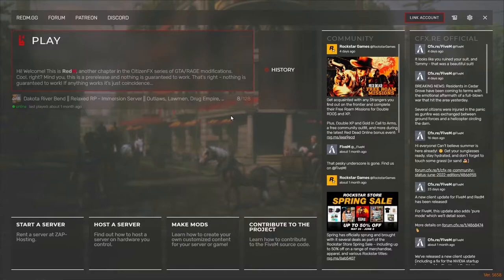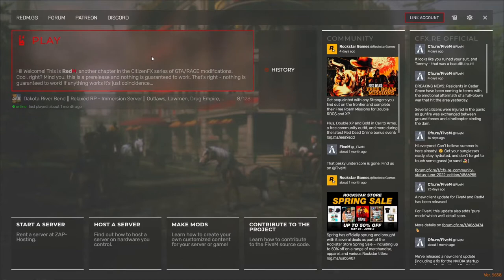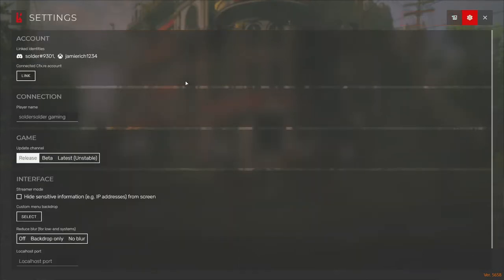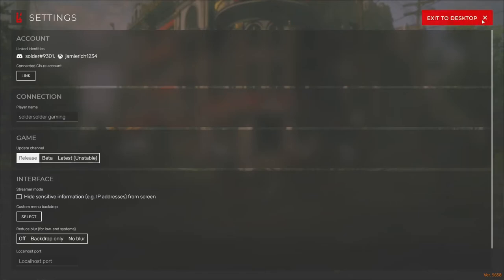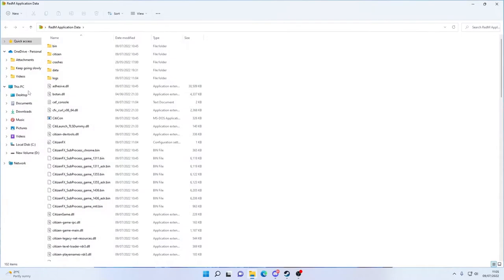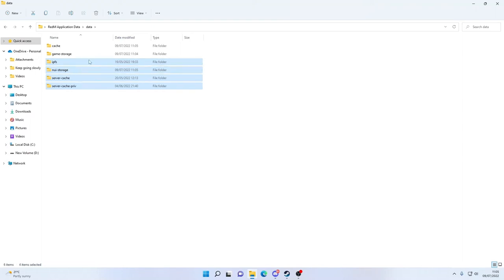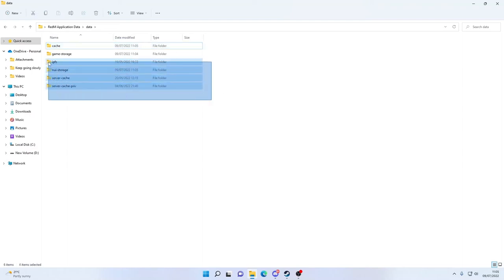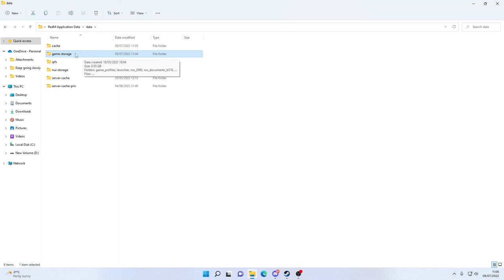showing people how to clear the cache on REDM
Stream rules English speaking only pleaseas!
 Be Respectful to each other and the streamer
 No spamming.
 No religious, political, or racist talk.
 No self-promotion of your channel.